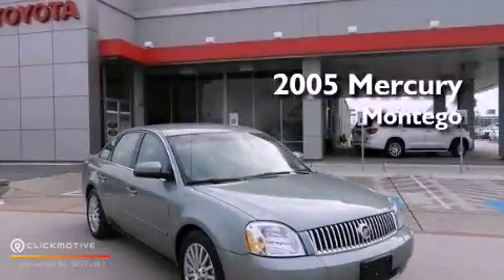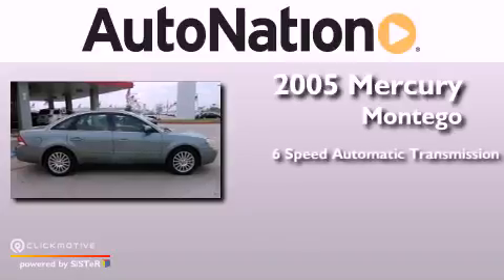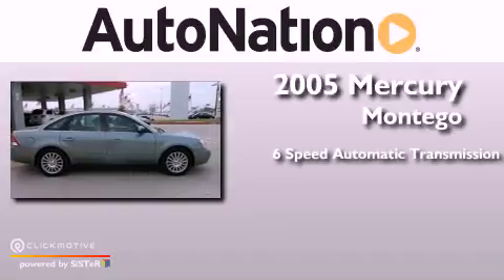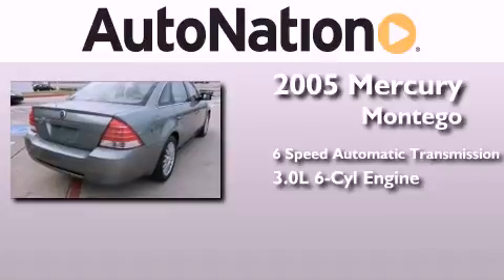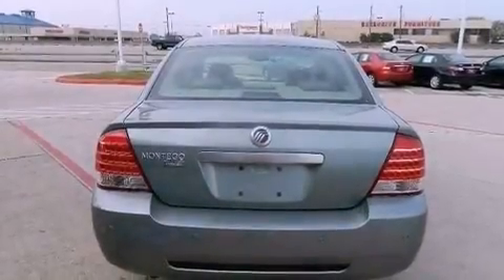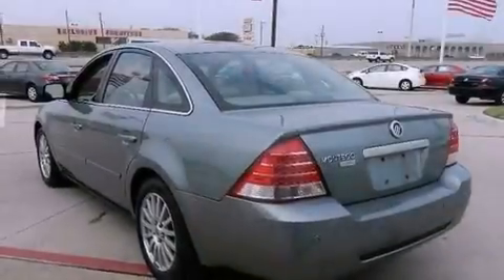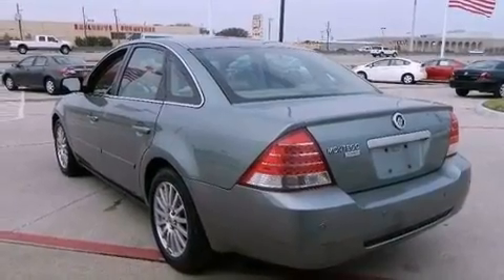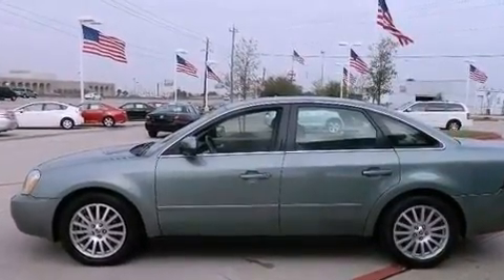Preowned 2005 Mercury Montego Houston Texas 77034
We are proud to present this 2005 Mercury Montego .

 Year : 2005
 Make : Mercury
 Model : Montego
 Engine : Gas V6 3.0L/183
 Trans . : Automatic
 Exterior : Green
 Miles : 72,998
 Interior : Beige